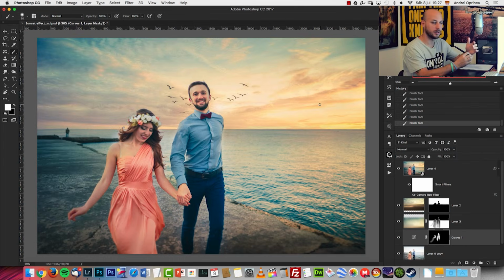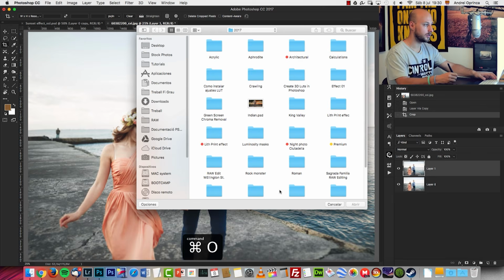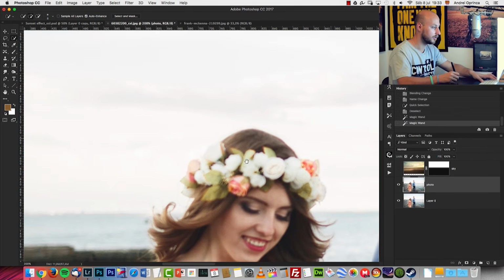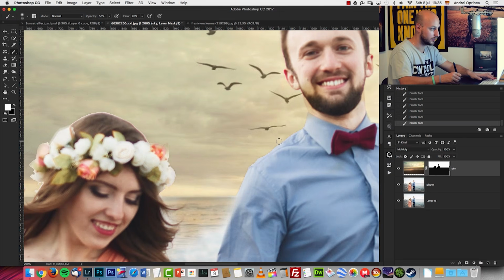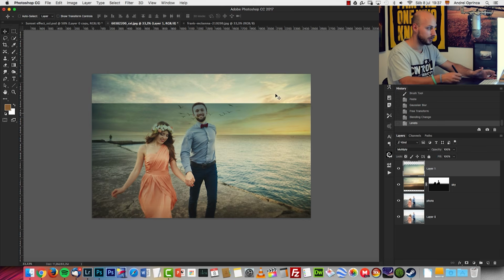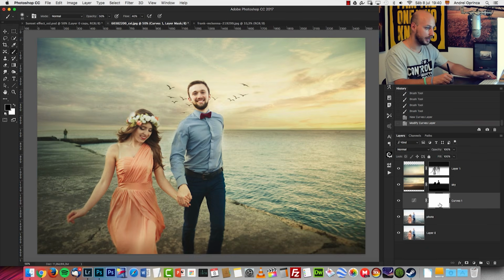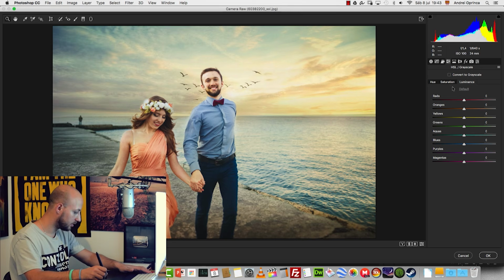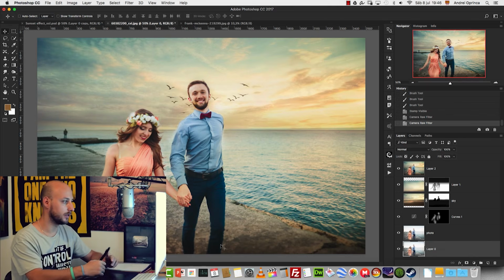I tried NanoBanana AI for this Sky Fix… here’s why I’m still doing it manually.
Stop struggling with complex masking! In this tutorial, I’m sharing a classic Photoshop technique that turns a "ruined," overexposed white sky into a perfect canvas for a sunset transformation—without using the Pen Tool or tedious selection brushes.

I also used Nano Banana AI to see how it handles this specific image. While AI can produce very good results, I’ll show you why this manual "Blending Mode" approach is still the "secret sauce" for professional digital art.
In this video, you’ll learn:
Why a blown-out sky is actually a shortcut for masking.
How to use Blending Modes to "sandwich" a new sky into your scene.
How to match the lighting and color grade for a natural sunset look.
AI vs. Manual: When to use Generative Fill and when to stick to the fundamentals.